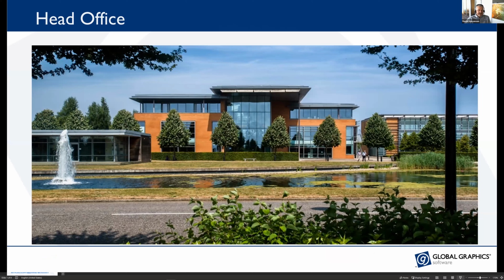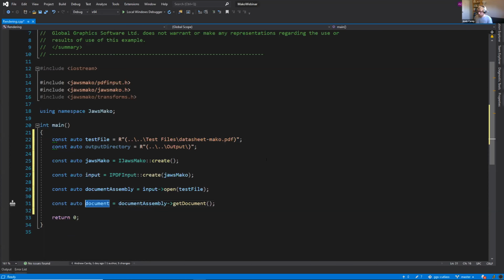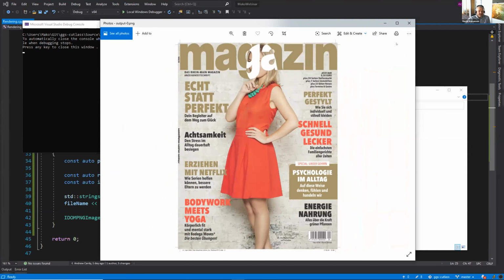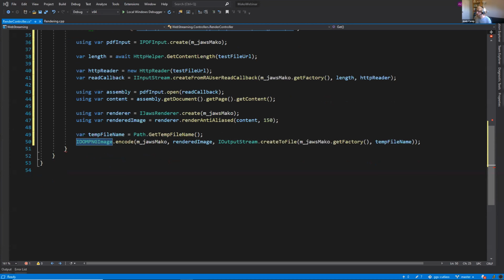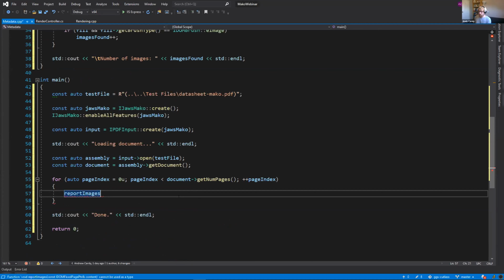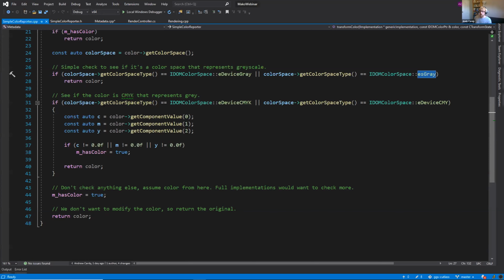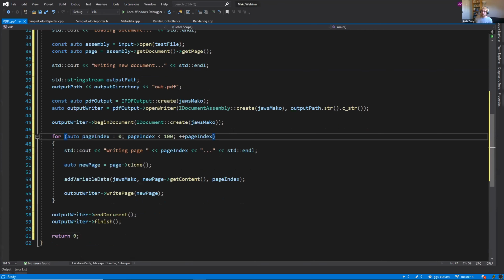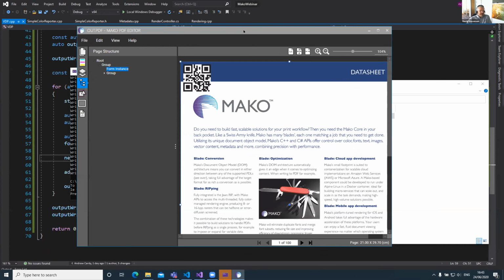SHARPEN THE SAW - A LIVE CODING DEMO USING MAKO™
There has never been a better time to take a break from deadlines and sharpen your development team’s metaphorical saw.

Watch the live demo of Mako™, the software developer’s Swiss Army knife for PDF application or workflows.

In this session we use coding in C++ and C# to show you three complex tasks that you can easily achieve with Mako:

• PDF rendering – visualizing PDF for screen and print (15 mins)
• Using Mako in Cloud-ready frameworks (15 mins)
• Analyzing and editing with the Mako Document Object Model (15 mins)